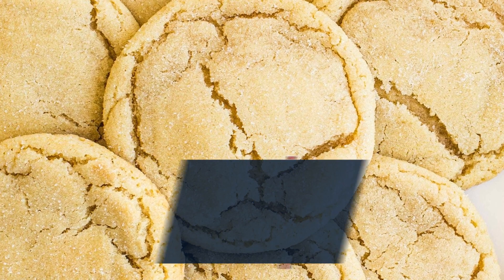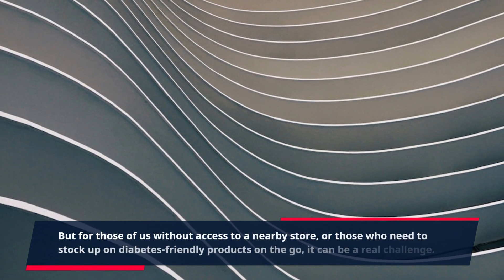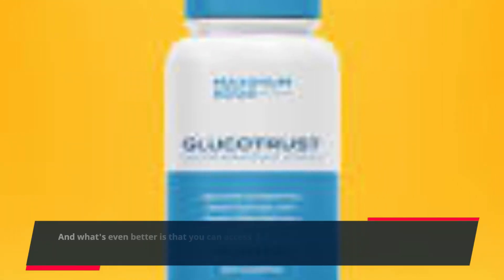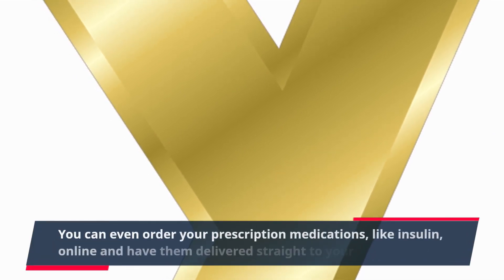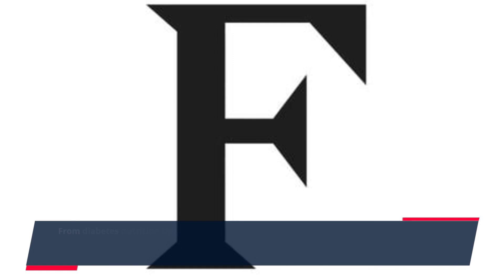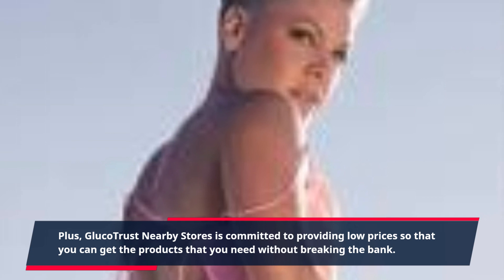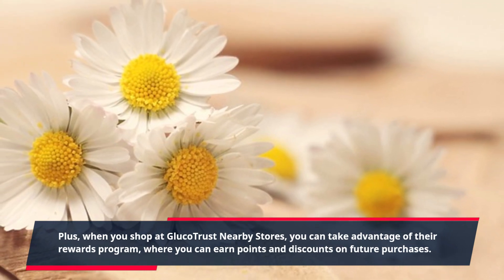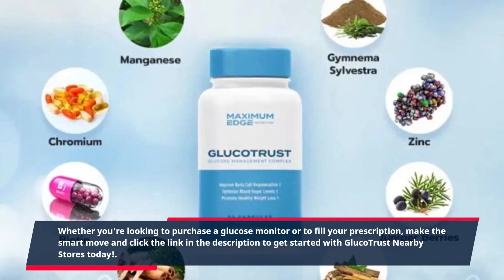"Discover Local Stores Where You Can Get GlucoTrust Products!"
GlucoTrust Nearby Stores- The Easiest and Most Convenient Way to Manage Your Blood Sugar

High blood sugar has been identified by medical professionals as one of the leading causes of many chronic illnesses. So, managing and monitoring your blood sugar levels is crucial to maintaining a healthy lifestyle. But for those of us without access to a nearby store, or those who need to stock up on diabetes-friendly products on the go, it can be a real challenge.

That's where GlucoTrust Nearby Stores come in. GlucoTrust Nearby Stores offer a convenient and dependable way to stock up on diabetes-friendly products at any time. And what's even better is that you can access the stores right now - with just the click of a button!

GlucoTrust Nearby Stores provide access to over 500 different products. From insulin, to pumps, to glucose monitors, GlucoTrust Nearby Stores has the products that you need to stay healthy. Plus, many products come with discounts and special offers, so you can save even more.

The GlucoTrust Nearby Stores website also provides an array of helpful resources. From diabetes nutrition tips to nutritional content and serving size recommendations, GlucoTrust Nearby Stores has the information that you need to help you make the best decisions about your health.

Plus, GlucoTrust Nearby Stores is committed to providing low prices so that you can get the products that you need without breaking the bank. Plus, when you shop at GlucoTrust Nearby Stores, you can take advantage of their rewards program, where you can earn points and discounts on future purchases.

So, if you're looking for a convenient and dependable way to stock up on diabetes-friendly products, GlucoTrust Nearby Stores is the perfect solution. Whether you're looking to purchase a glucose monitor or to fill your prescription, make the smart move and click the link in the description to get started with GlucoTrust Nearby Stores today!